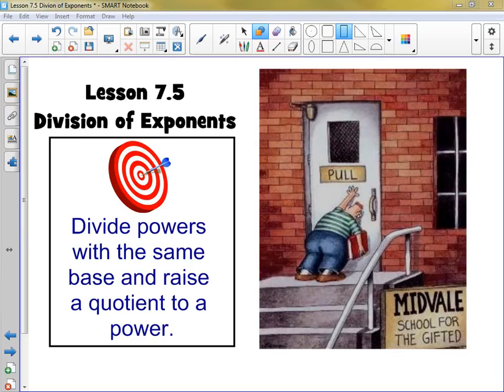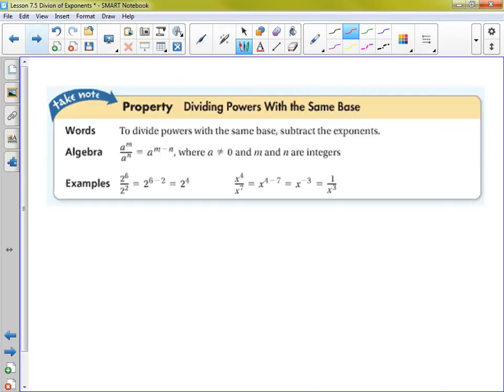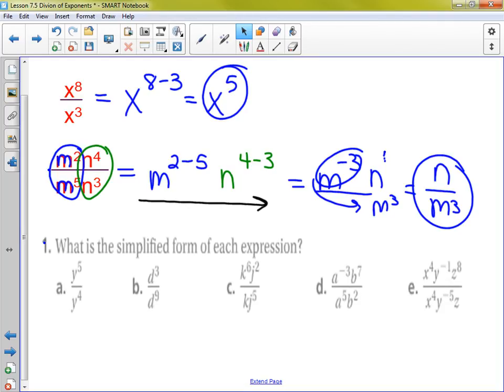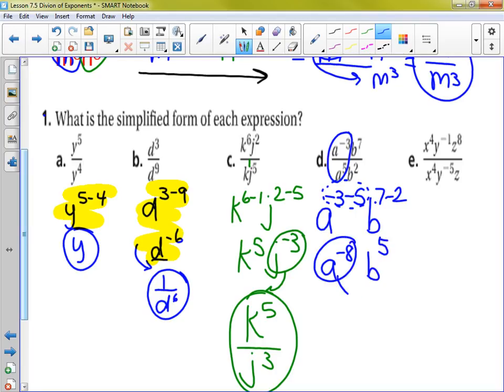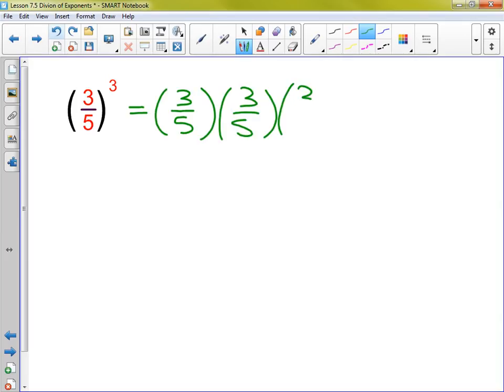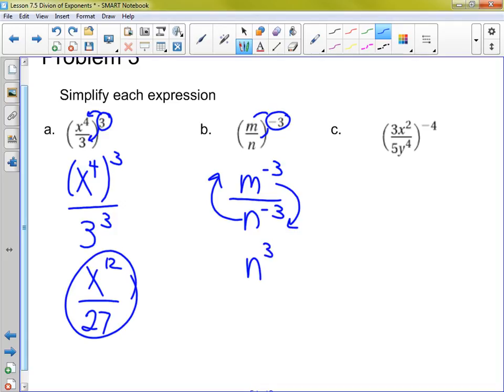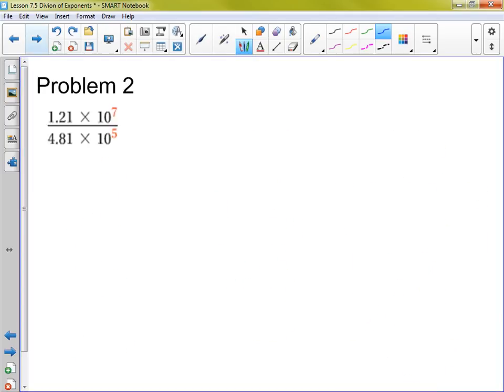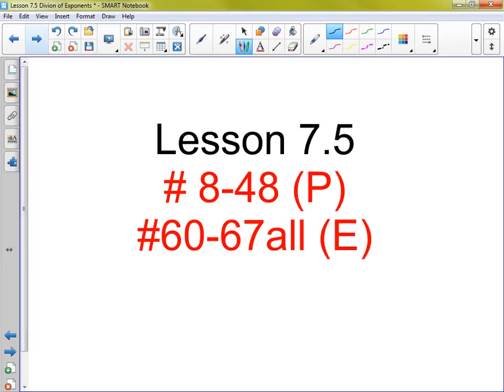Algebra 1 - Lesson 7.5 Division of Exponents